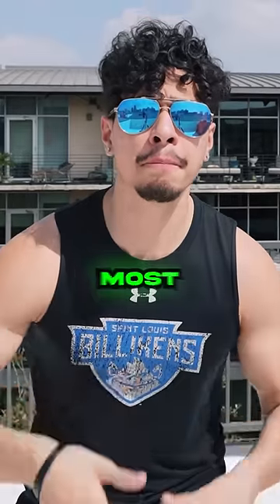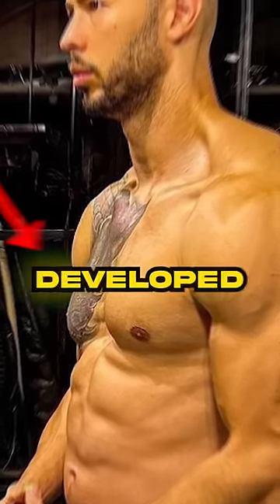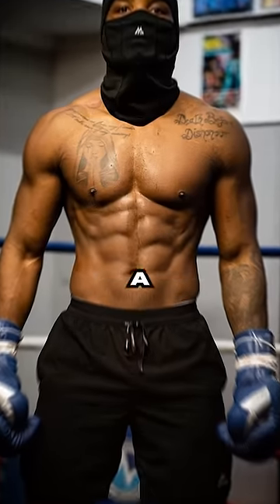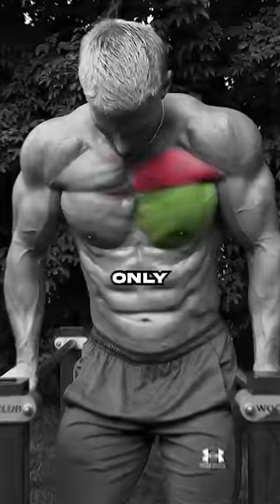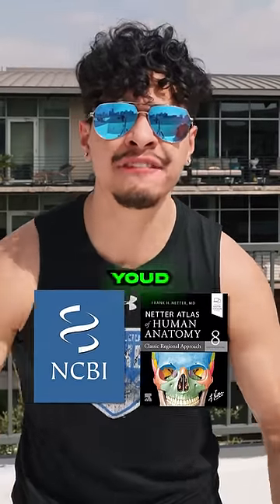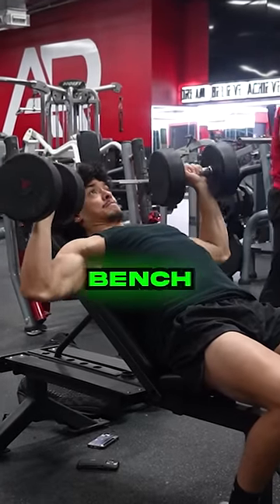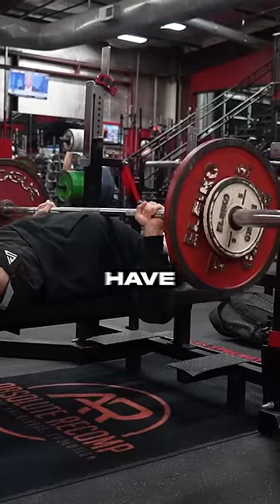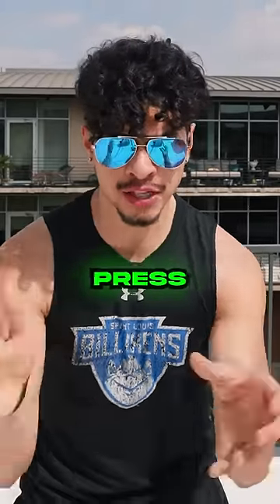Bench Press for an Aesthetic Chest 🤦‍♂️❌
The bench press done correctly and effectively is a great chest exercise for a more aesthetic chest with this chest workout video!

In this video, we'll show you the benefits of inlcine bench press and provide tips on how to get the best results from this popular chest exercise. Don't let bad form hold you back from reaching your fitness goals – follow these tips and build a stronger, more aesthetic chest.